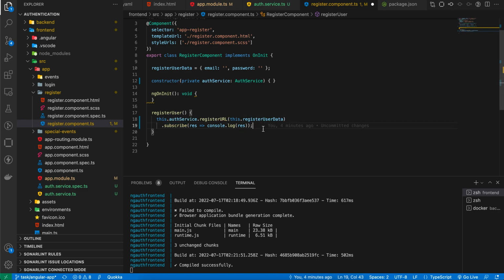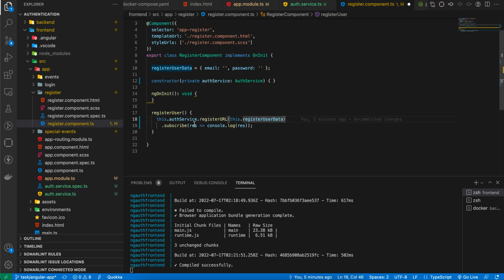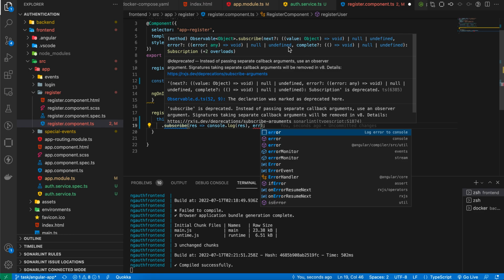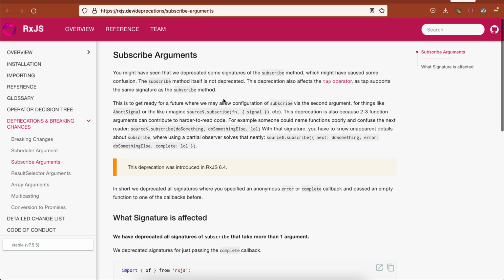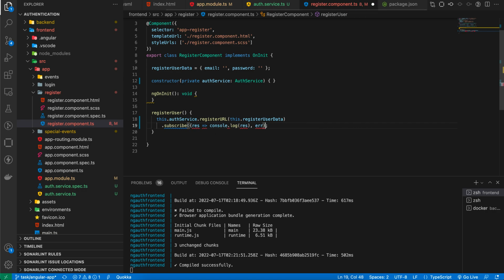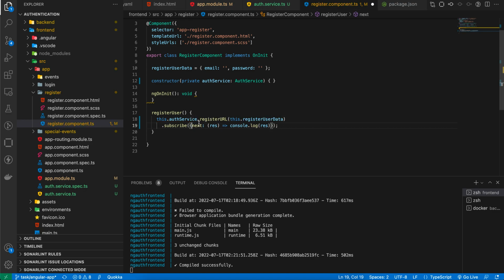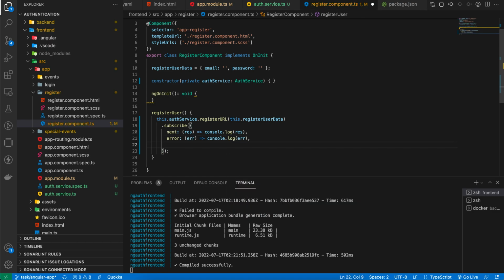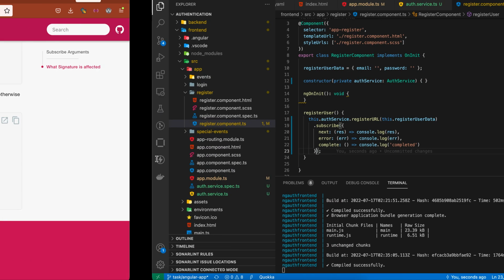'subscribe' is deprecated. Instead of passing separate callback arguments, use an observer argument.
Angular:

Angular (commonly referred to as "Angular 2+" or "Angular CLI")[4] is a TypeScript-based free and open-source web application framework led by the Angular Team at Google and by a community of individuals and corporations. Angular is a complete rewrite from the same team that built AngularJS.

RxJS:

In computing, reactive programming is a declarative programming paradigm concerned with data streams and the propagation of change. With this paradigm, it's possible to express static (e.g., arrays) or dynamic (e.g., event emitters) data streams with ease, and also communicate that an inferred dependency within the associated execution model exists, which facilitates the automatic propagation of the changed data flow